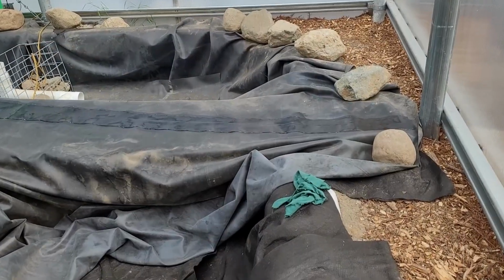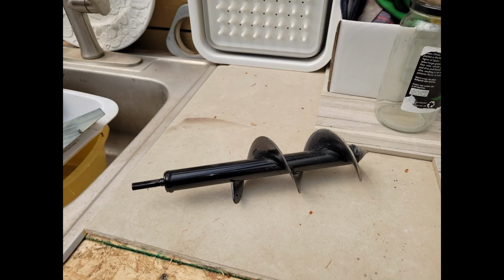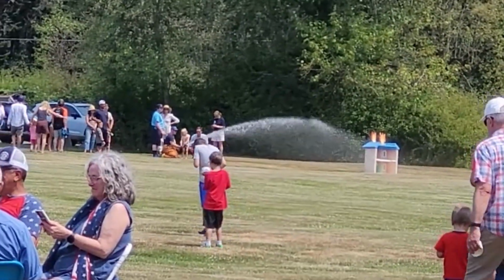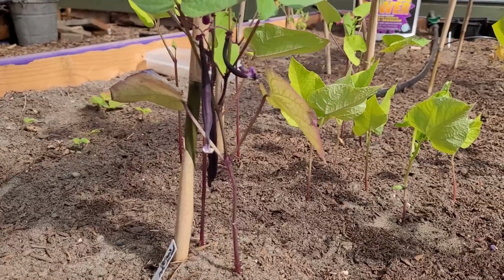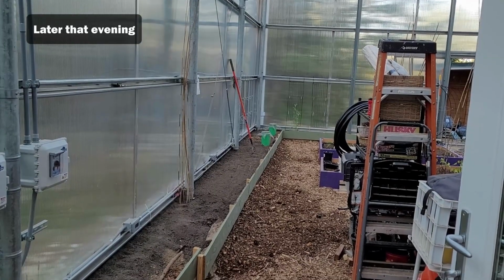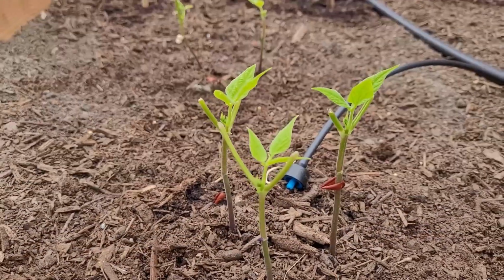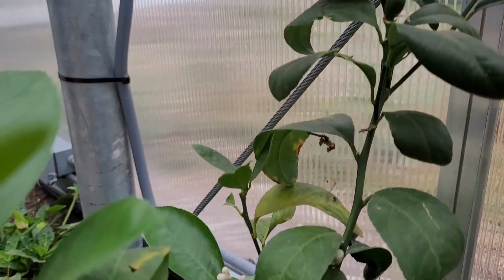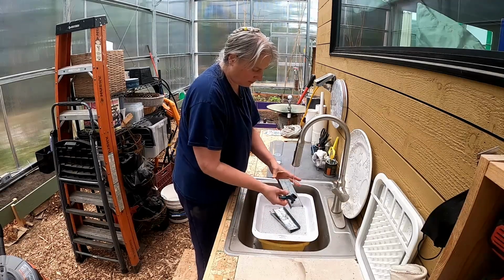E69 Tiny Home in a Greenhouse | East pond liner fixed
Finally bit the bullet and fixed the east pond liner’s seam that turned out to be easier than I thought and enjoyed an all-American 4th of July on the island.

Live In A Greenhouse, the blog, goes into more detail of aspects of the project that are unique to a house inside a greenhouse Or, Facebook and Instagram for frequent updates.